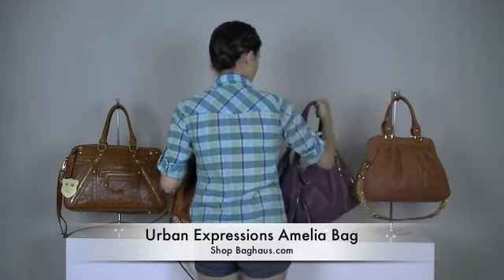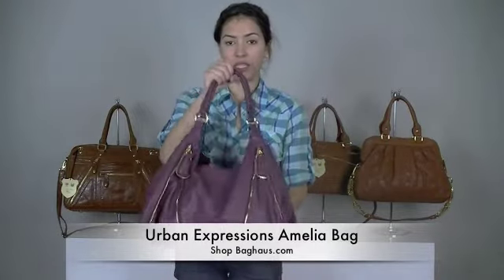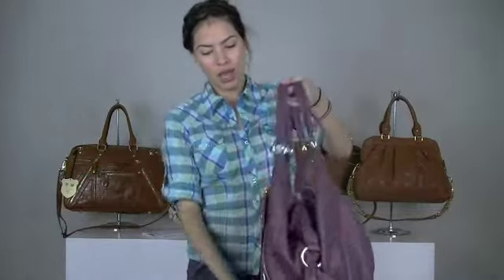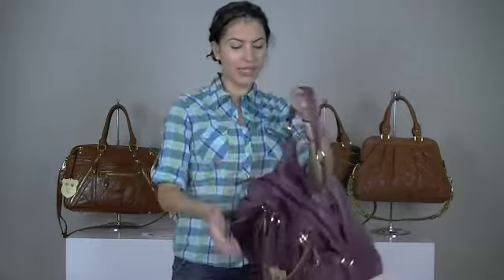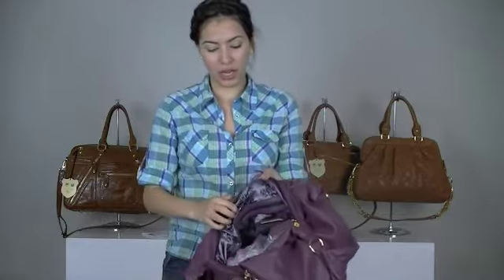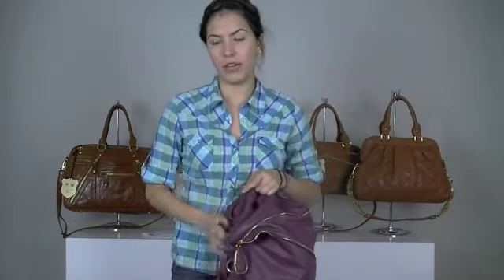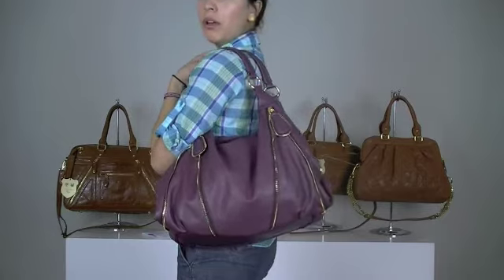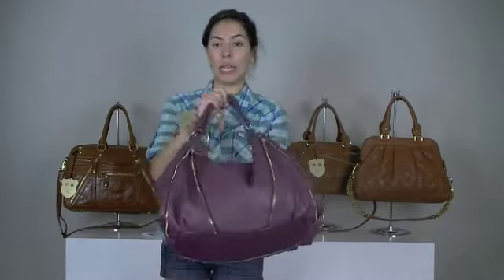Urban Expressions Amelia Bag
Check out this Urban Expressions bag and many more at baghaus.com